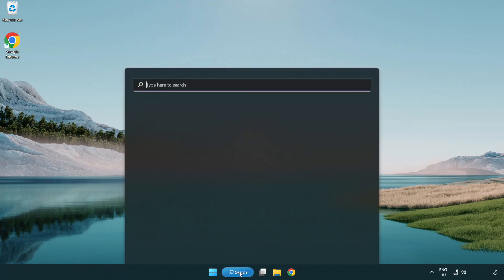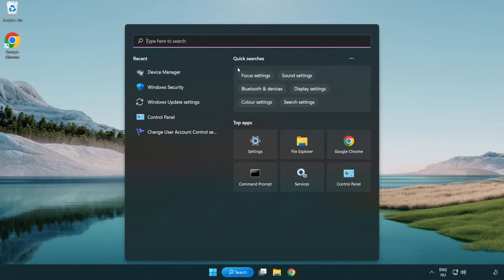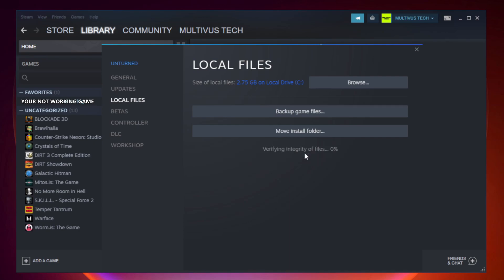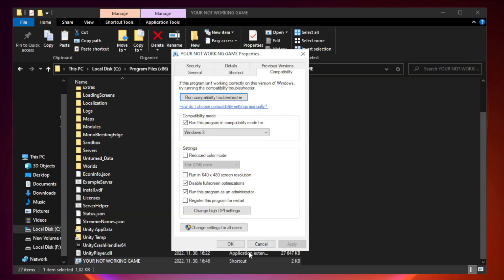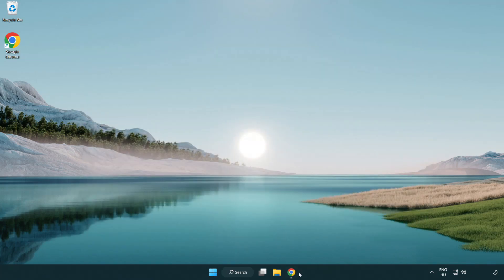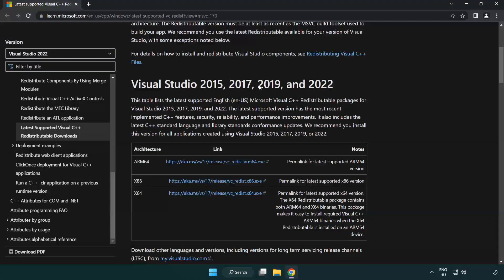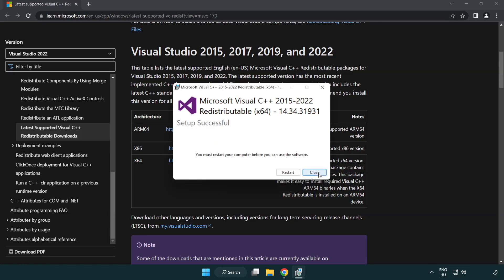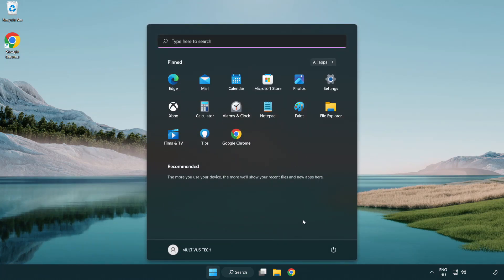How to FIX DRAGON BALL Z: KAKAROT Black Screen!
I'm going to show How to FIX DRAGON BALL Z: KAKAROT Black Screen Issue!